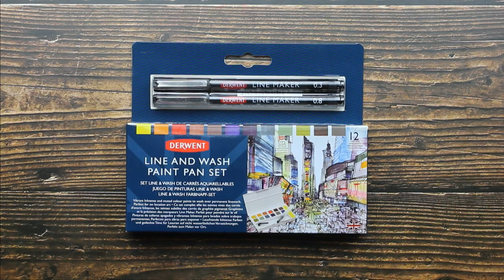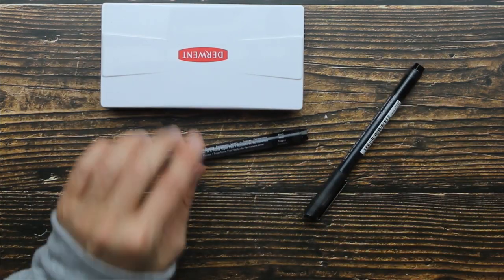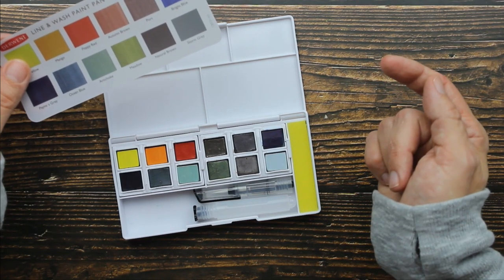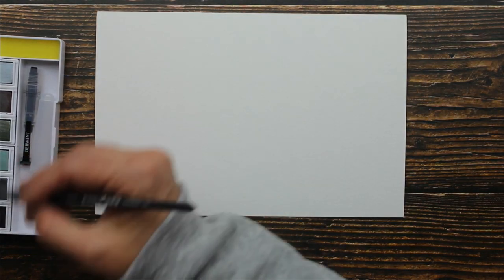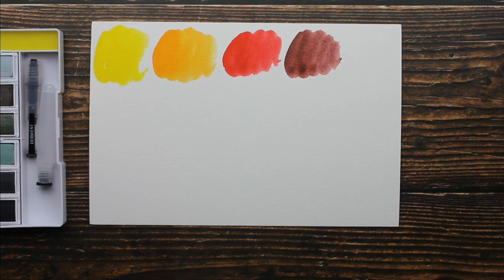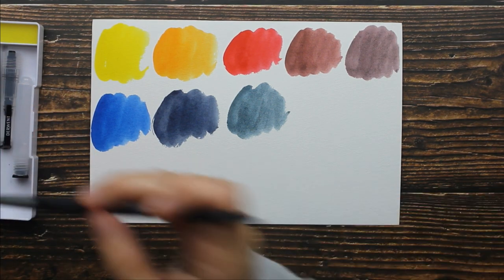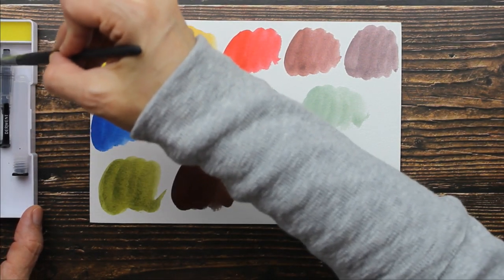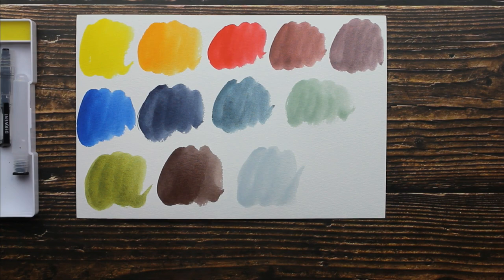NEW - Line and Wash Paint Pan Set by Derwent